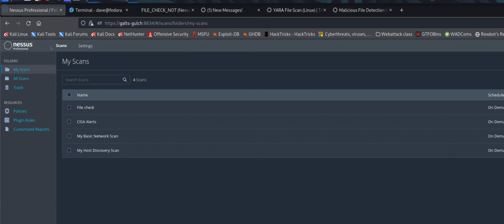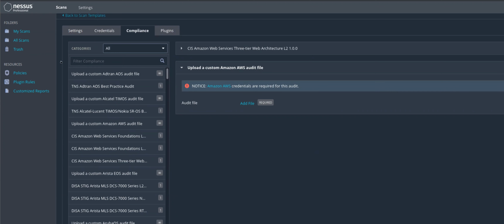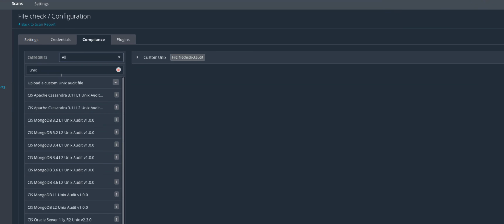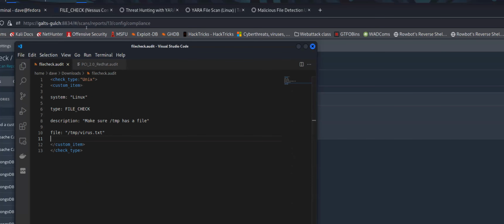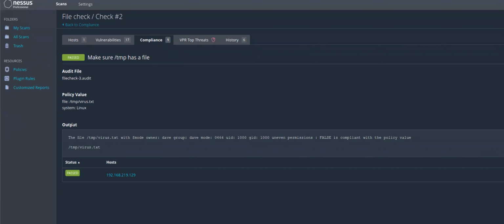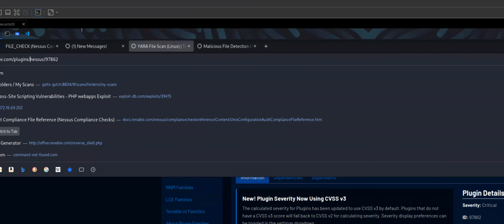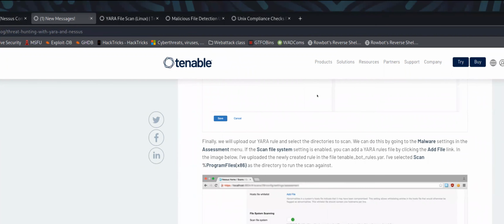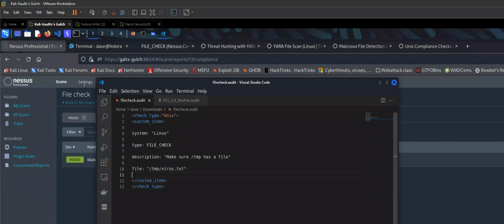Custom designing Nessus scan templates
Nessus client scan
compliance checks
file check
advanced options